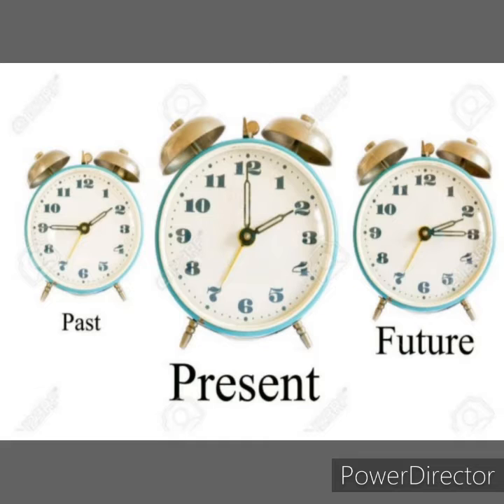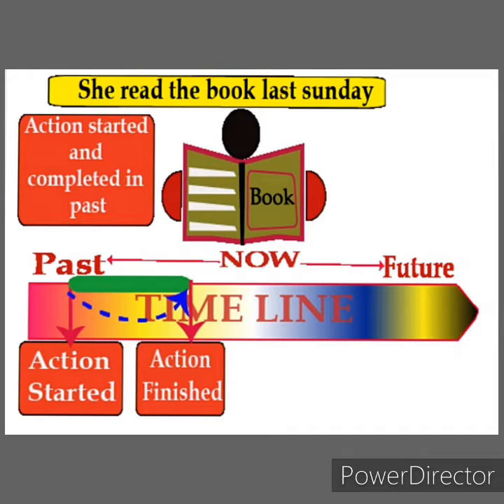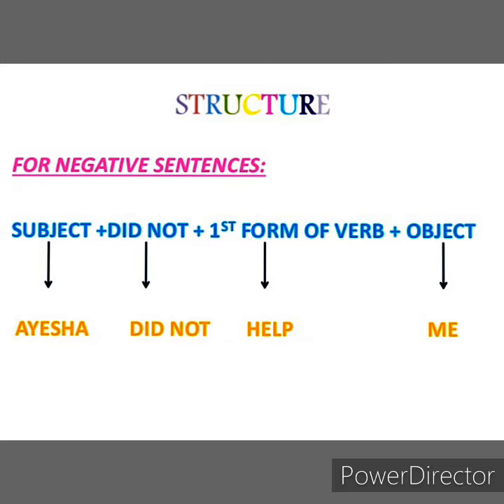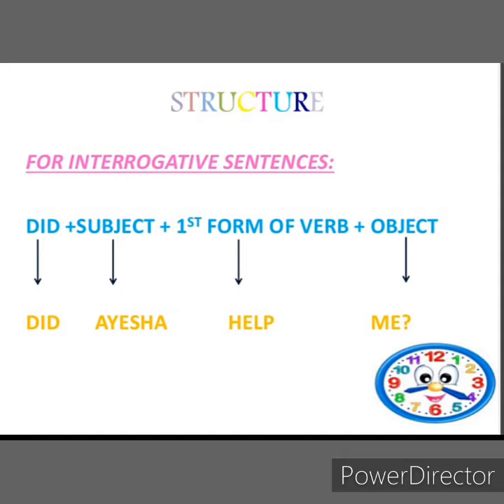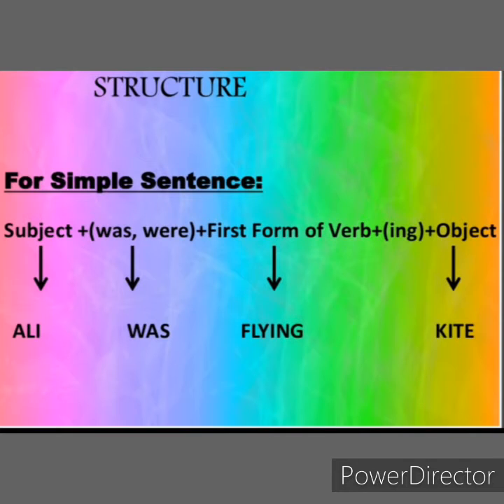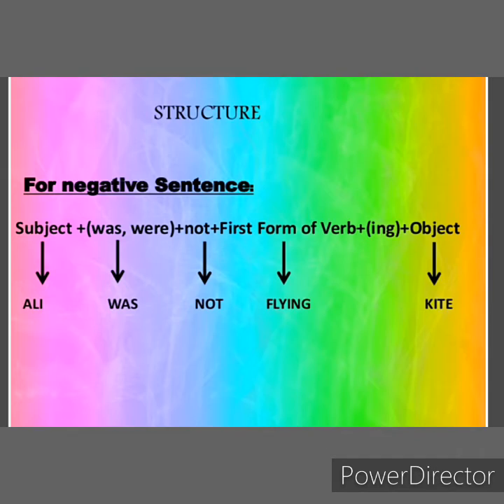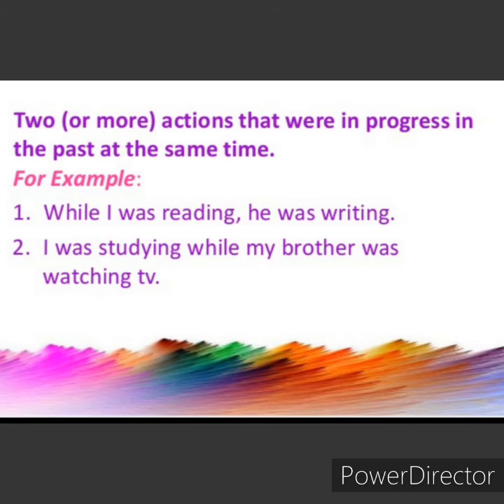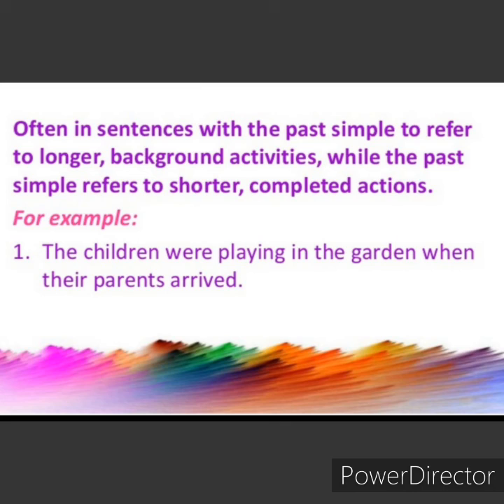Ch .7 . Tenses